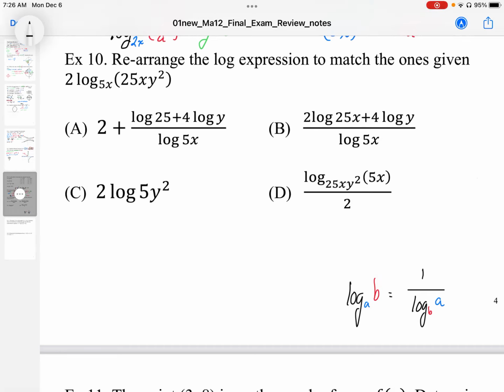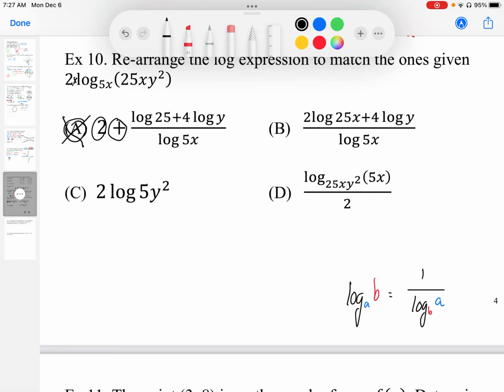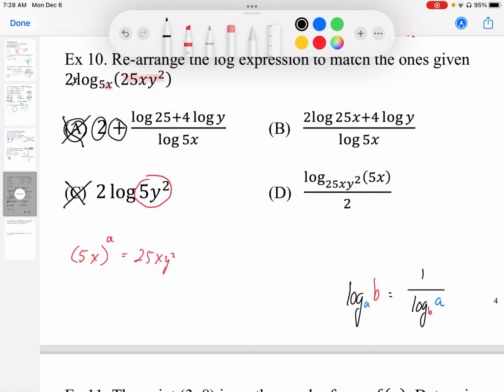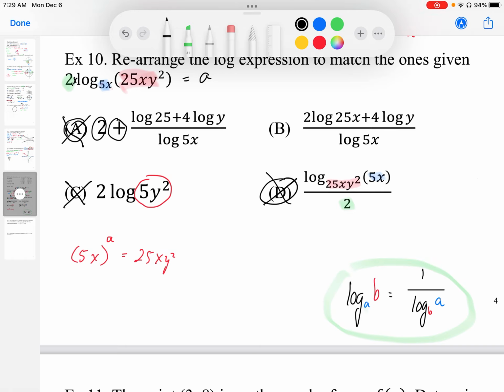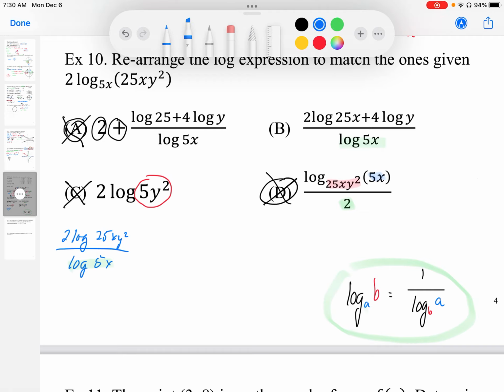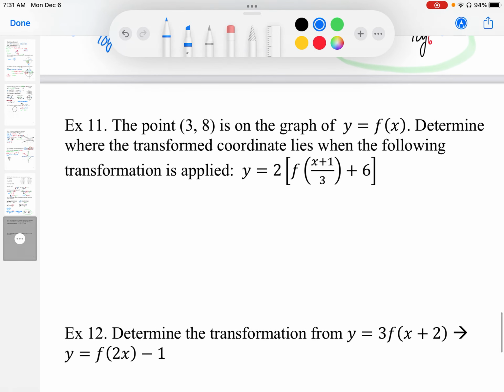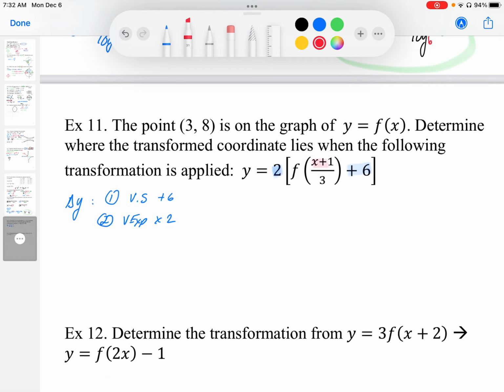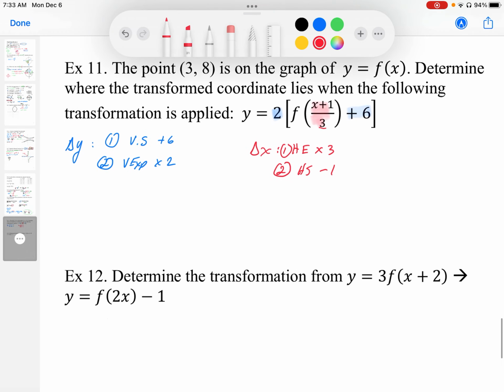02b Ma12 Final Exam Review notes 1 Part7